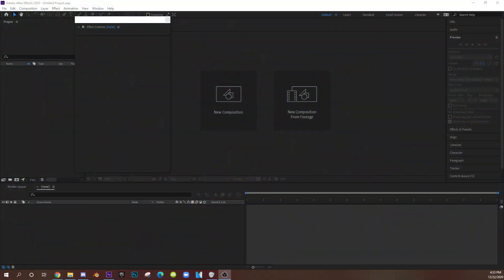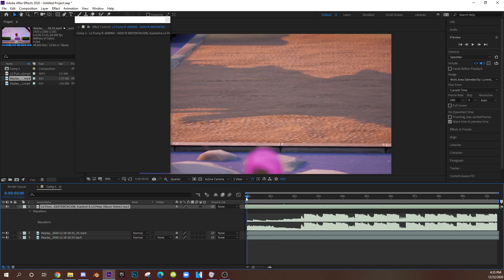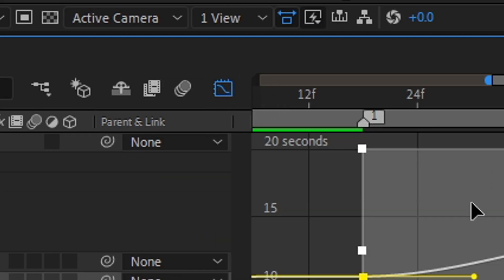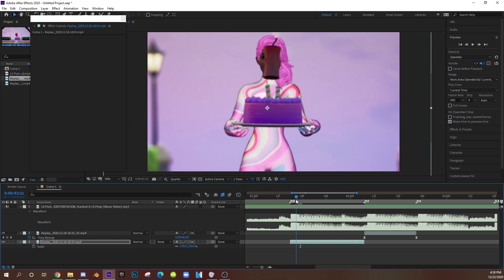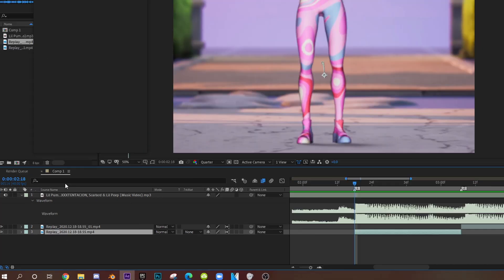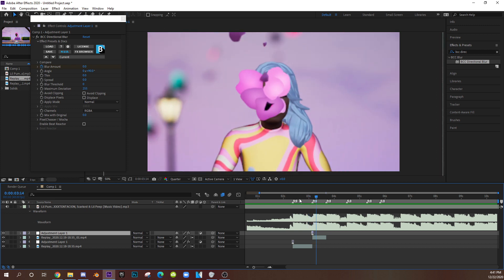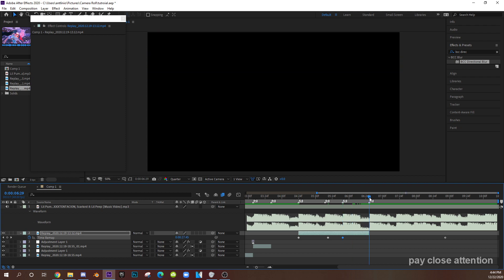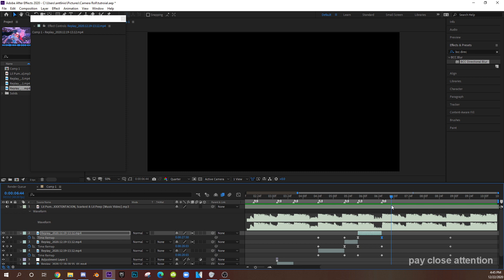After Effects: How to Use Velocity/Time Remap on Your Fortnite Montages (Pre Kill + Cinematics)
Cinematics - 1:40 - 5:09
Normal Clip - 5:09 - End